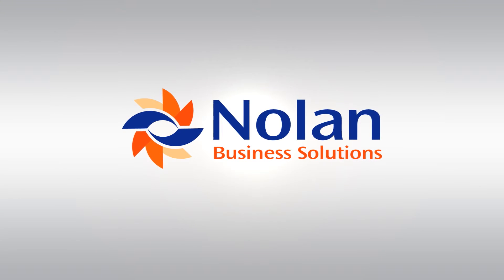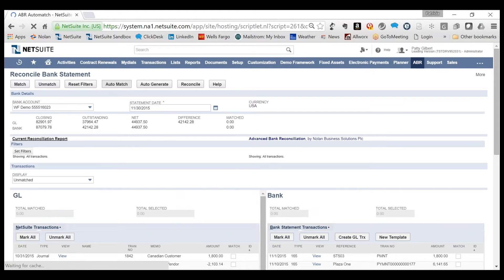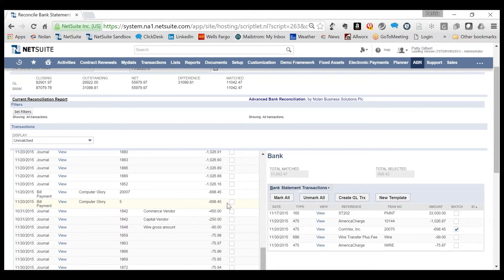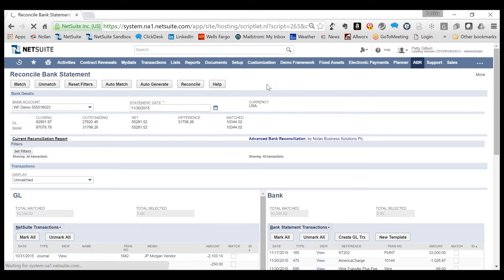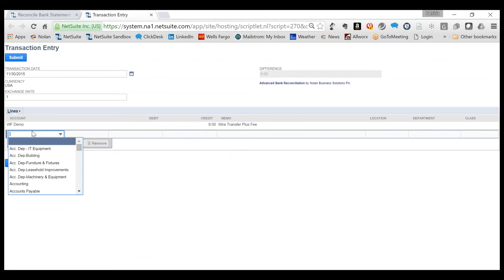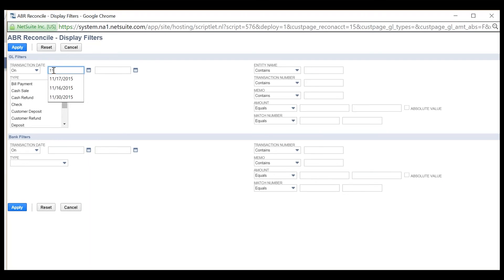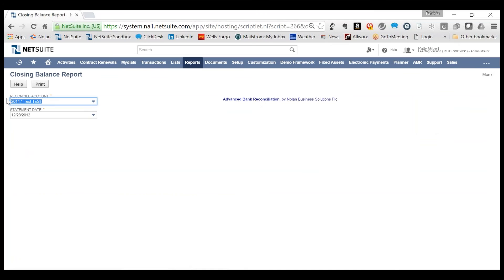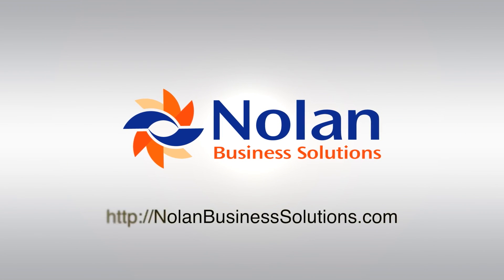DEMO: Nolan Advanced Bank Reconciliation for Netsuite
Advanced Bank Reconciliation for NetSuite, from Nolan Business Solutions, enables businesses to speed up their reconciliation procedures accurately. With the use of templates manual posting is virtually eliminated and errors are reduced. The product supports multiple banks, currencies and accounts - all from within NetSuite. With Nolan's ABR you can reconcile daily throughout the month so there is almost nothing to do at the end of the month.